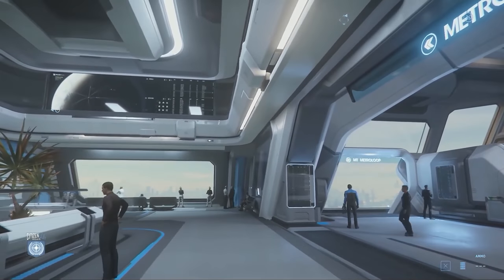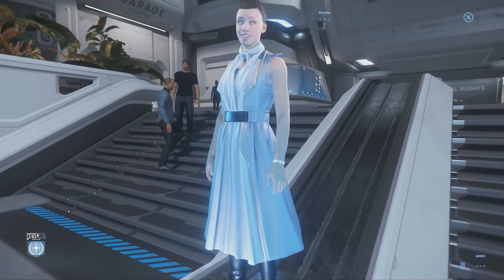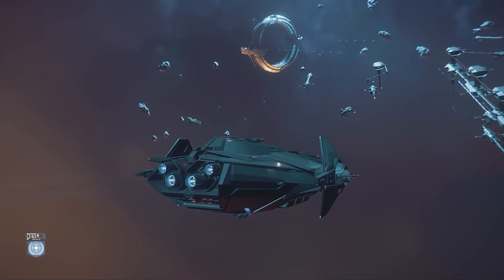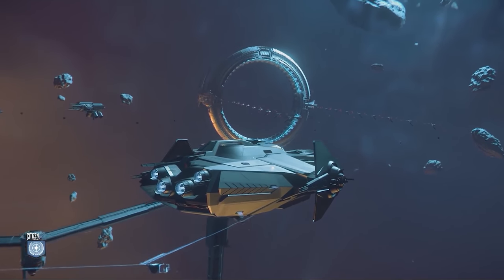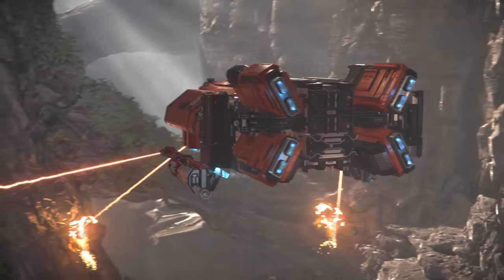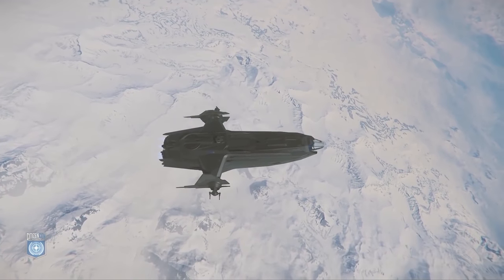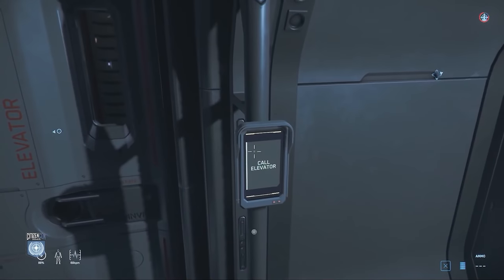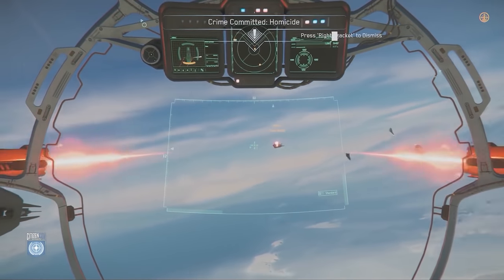Star Citizen | 3.9 Features, CARRACK Updates & VULKAN Integration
The Star Citizen Monthly Report Summary looking at what CIG have been working on for the last few weeks and what some of their development focus is now in January 2020 relating to Star Citizen’s Persistent Universe with a focus this time on 3.9 Features.
LATEST STAR CITIZEN PATCH ALPHA 3.8.0 LIVE / 3.8.1 PTU